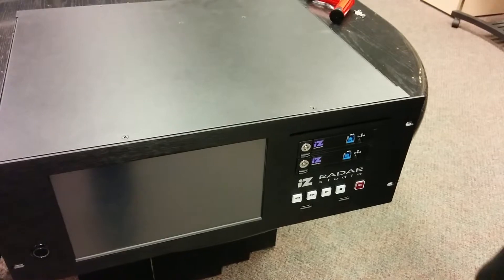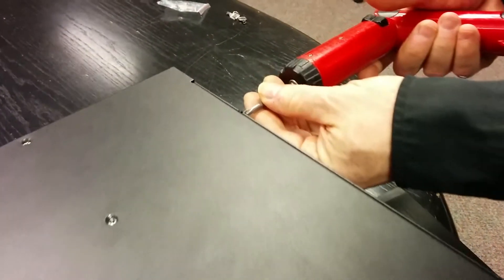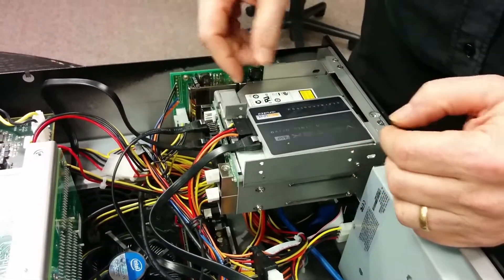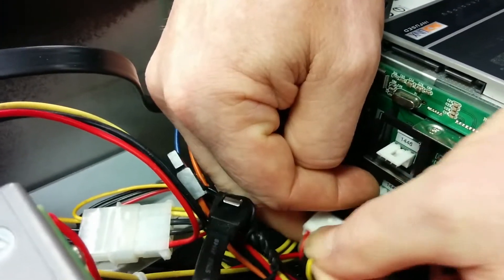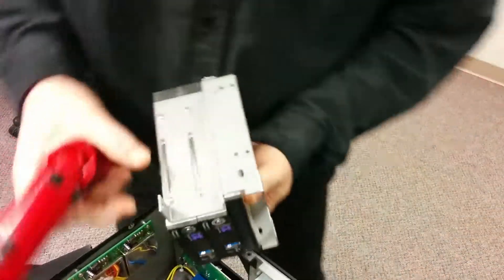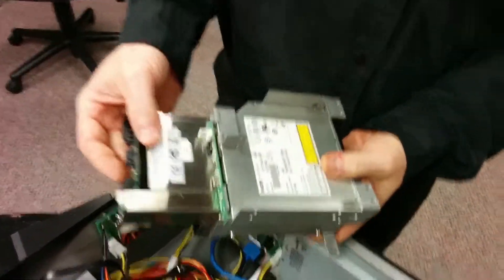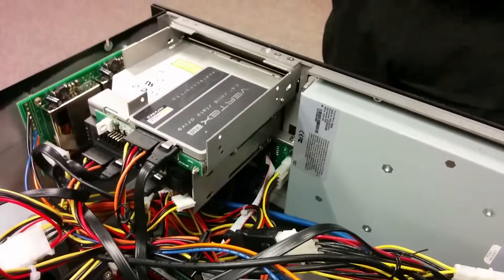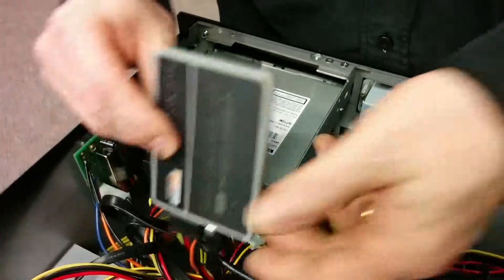iZ Tech Talk - RADAR studio Bay of Gigs Dual Receiver Upgrade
This video shows you how to upgrade your RADAR from the RADAR 6 single drive key lock USB receivers to the newer dual drive key lock receivers.